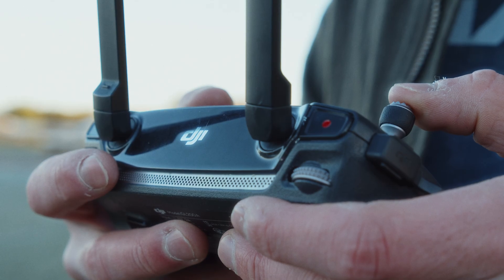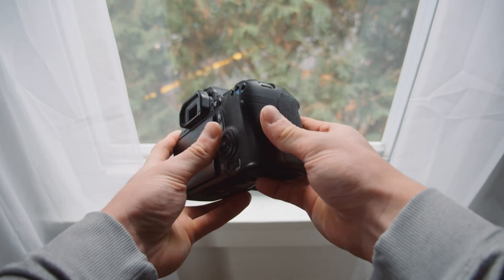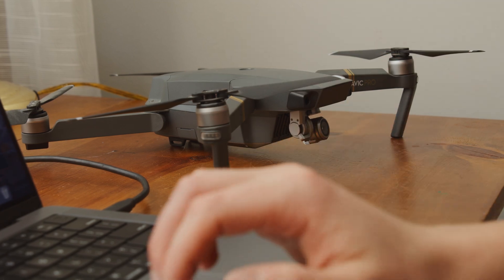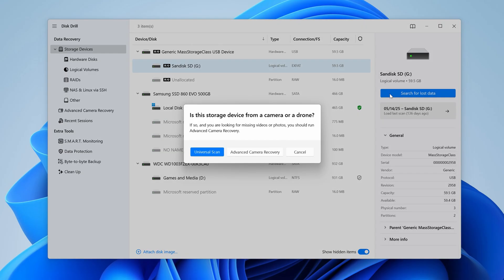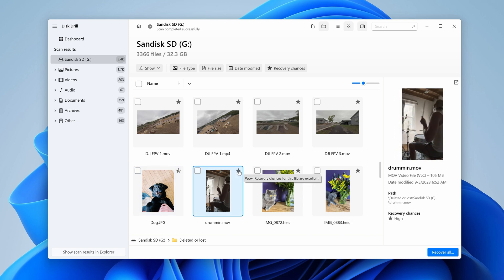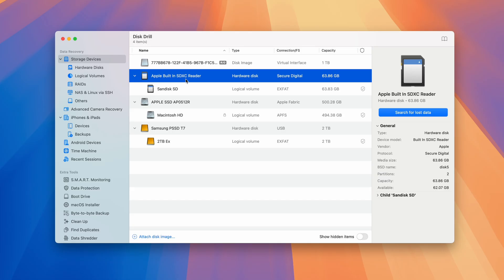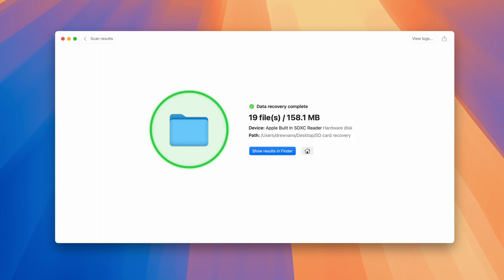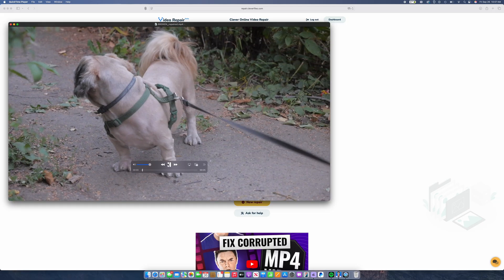Recover Files from SD Card (Deleted or Corrupted)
Whether you accidentally deleted your photos, formatted your SD card, or your files just disappeared, this video shows you how to recover files from an SD card on both Windows and Mac. ✅ Memory Card Recovery Software

*Chapters*
00:00 Intro
00:32 Why Stopping Card Use Matters
02:05 Recover files from a memory card on Windows
03:57 Recover deleted files from an SD card on a Mac
05:03 Repair corrupted videos online
05:58 Wrap Up

As soon as files are deleted or the card is formatted, stop writing to the card. New files could overwrite the old ones and make recovery impossible.

When it comes to data recovery software, there are a lot of options out there. Our tool of choice is Disk Drill, mostly due to its broad spectrum capability. Disk Drill supports:
* Recovery of accidentally deleted files or formatted memory cards
* RAW and unreadable cards
* microSD, SDHC, SDXC, CFexpress, and more
* Photos and videos made with Canon, Sony, DJI, GoPro, Nikon, Insta360, and all other major camera brands
* Recovery on Windows & macOS with the same UI and cross-platform scanning

The most significant advantage of Disk Drill is that you get access to its premium scanning algorithms without restrictions and can preview all found files before recovery, completely for free.

🪟 *Here’s how to recover files from a memory card on Windows:*
1.
2. Connect your SD card. Use a card reader or a built-in SD slot. Launch Disk Drill and locate your SD card in the list of drives.
3. Choose a scan mode.
* Universal Scan is recommended for most types of files and file loss cases, or when the memory card is corrupted.
* Use Advanced Camera Recovery for if Universal Scan wasn't able to locate deleted media files, or if you formatted a memory card with photos and videos on it.
* Click Search for Lost Data.
4.  Let the scan complete. Files will appear in real time, grouped by type (pictures, videos, audio, etc.).
5. Preview and select files to recover. Use Icon View and preview windows to check files. Check Recovery Chances to gauge success for each file.
6. Recover and save. Select the files you want and click Recover. Choose a separate drive (not the SD card) as your save location.

🍏 *To recover deleted files from an SD card on a Mac:*
1. Download and install Disk Drill on your system drive.
2. Launch Disk Drill and find your SD card in the list of connected devices.
3. Choose Advanced Camera Recovery for media, or Universal Scan for general recovery.
4. Once files are found, browse through categories. You can preview all the found files inside the program interface as long as you have the appropriate tool or codecs installed on your Mac that support the file format.
5. Select the files to recover. Choose a different drive from your SD card. Click Next to restore files.

🎥 *Bonus: Repair Corrupted Video Files (MP4, MOV)*
Sometimes, recovered videos won’t play. Usually, this means file corruption, especially on large 4K or drone footage.
Often, you can fix them with Clever Online Video Repair, a browser-based tool that is currently free.

To do that:
1.
2. Upload the corrupted video.
3. Upload a healthy reference video from the same camera (same resolution and settings).
4. Wait for the repair process.
5. Download the fixed file and test playback.
💡 _Works best with files from the same shoot, card, or camera session._